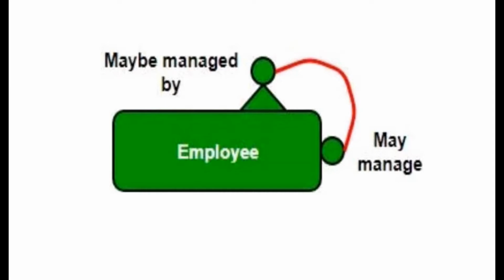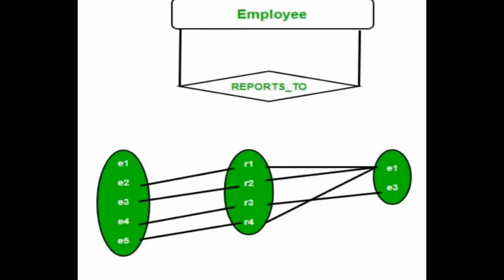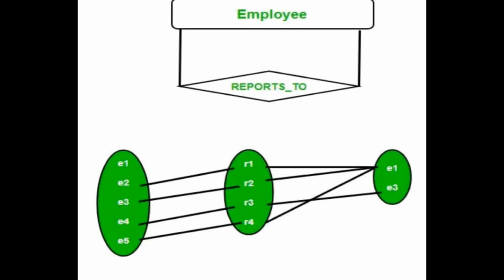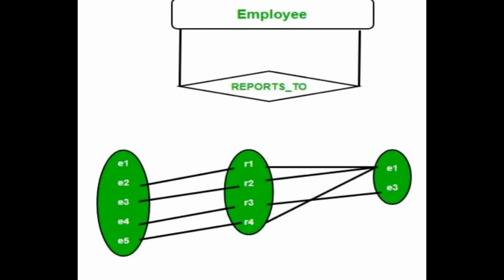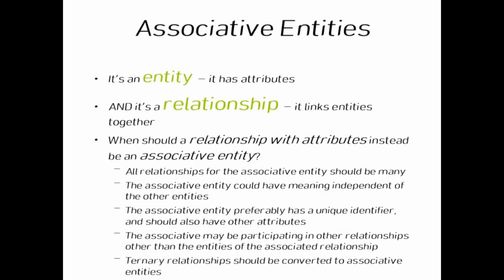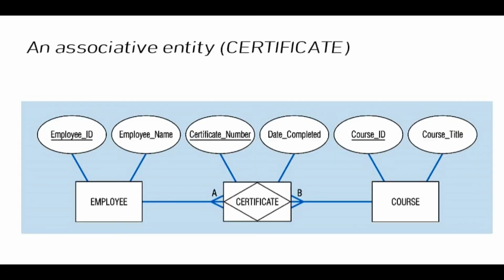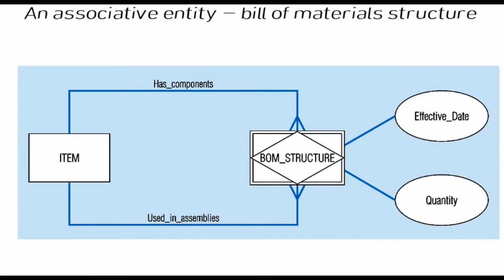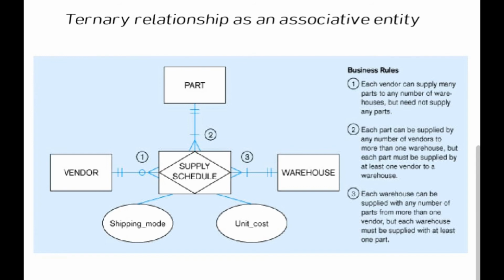Database : Recursive and Associative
S48613 and S47407
Database Assignment Video